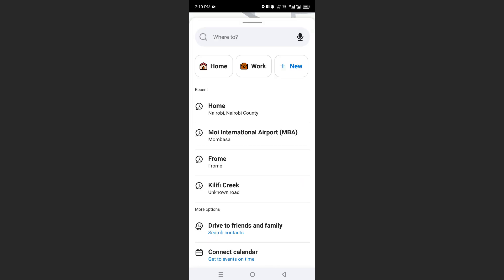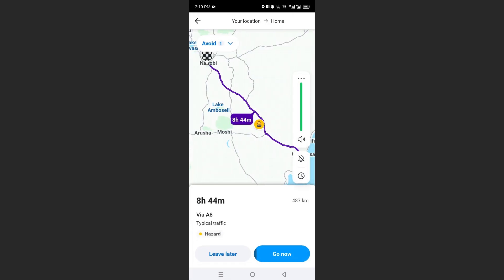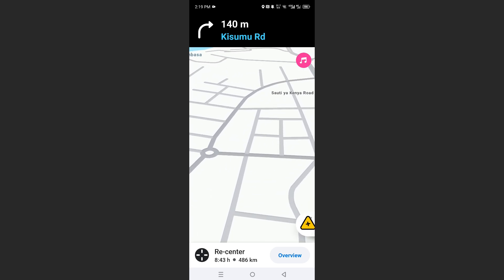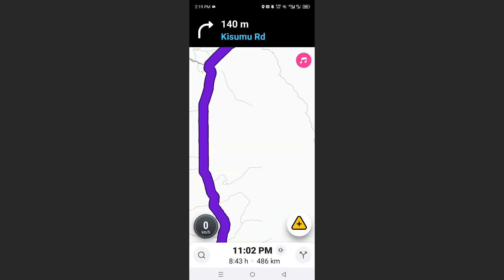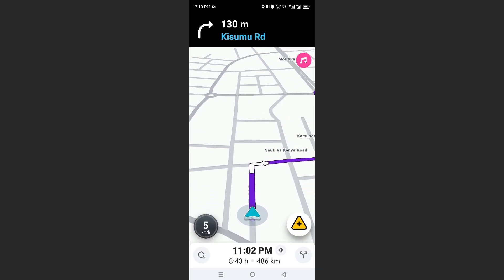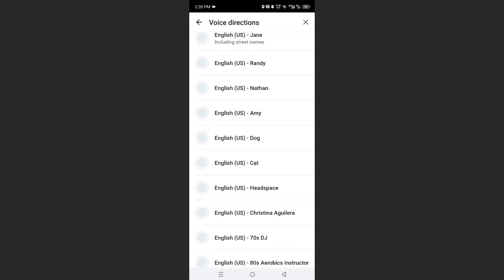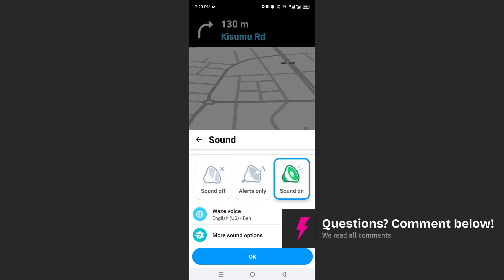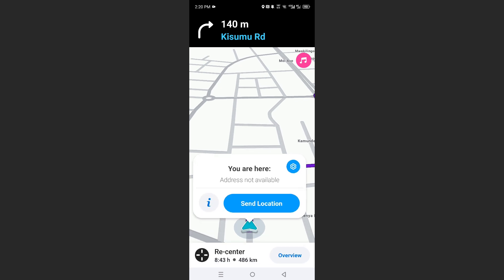How to CHANGE the Voice on Waze (Step by Step)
Want to change the voice in your Waze app? This step-by-step tutorial shows you how to switch between different voice options in Waze, including fun celebrity voices and various languages. Learn how to personalise your driving experience with a voice that suits your style.